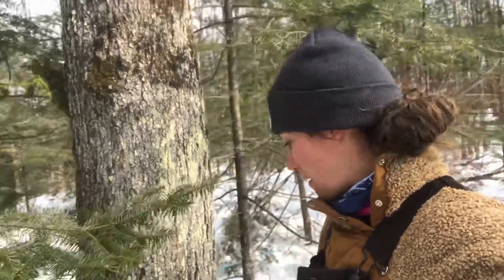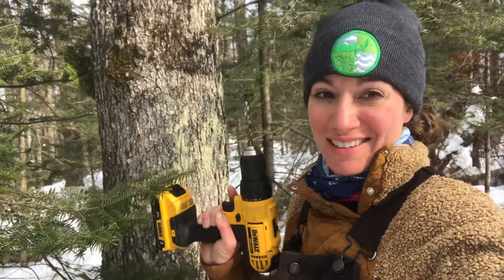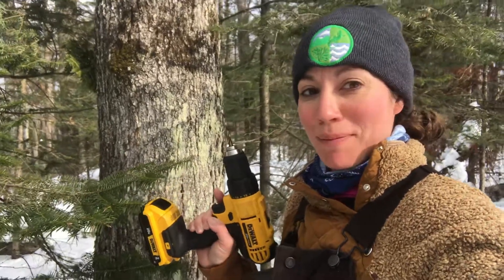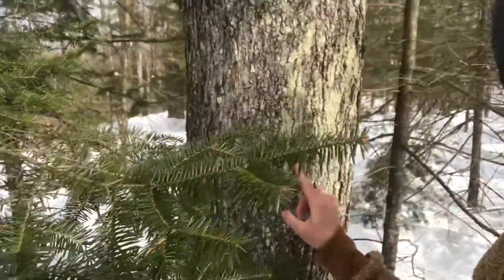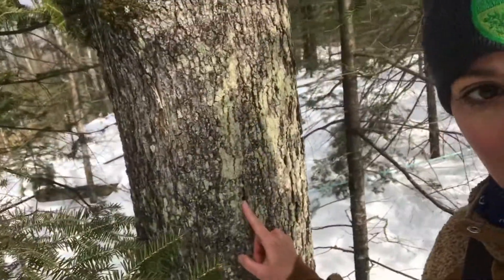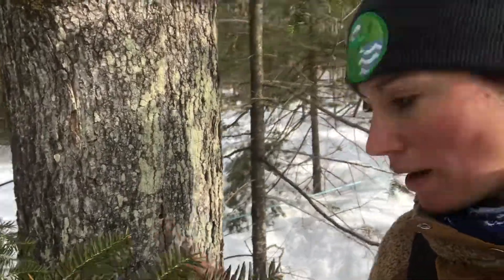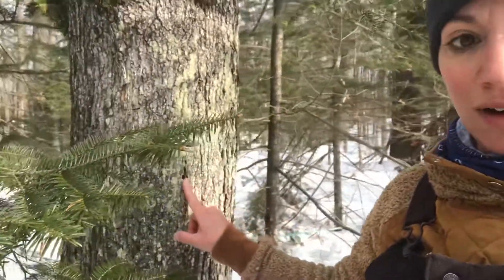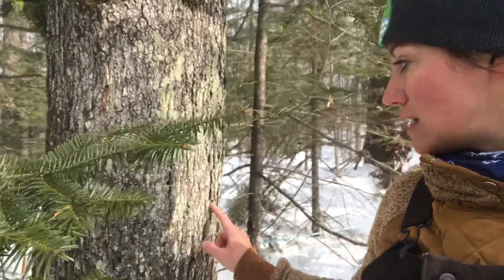I’m a beginner at tapping trees!